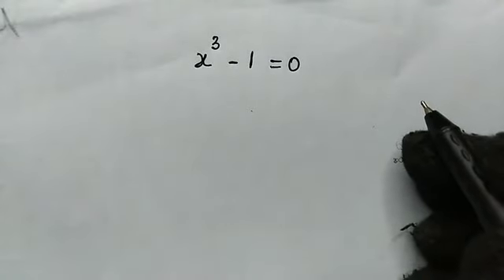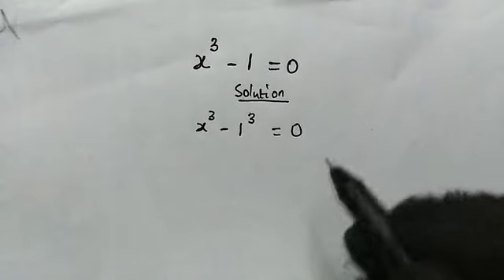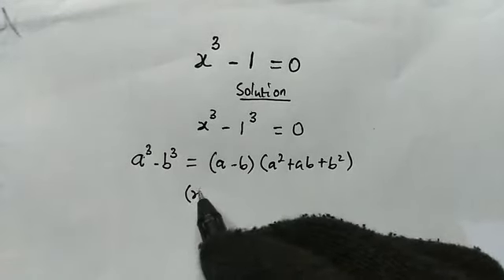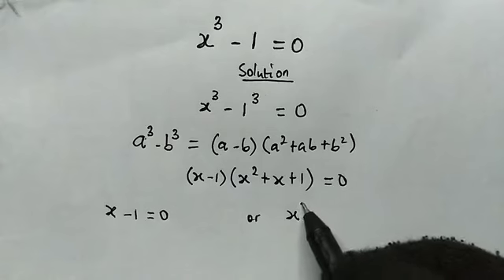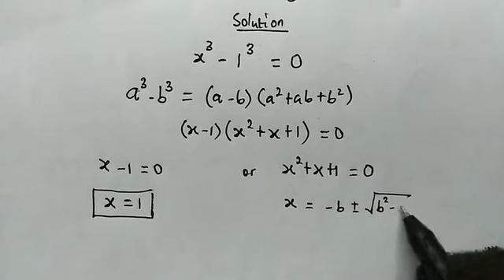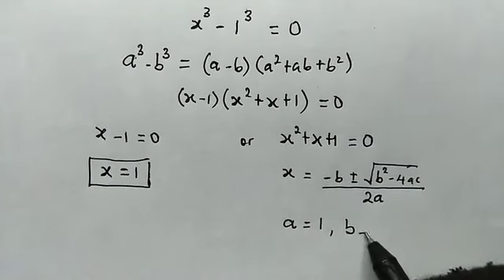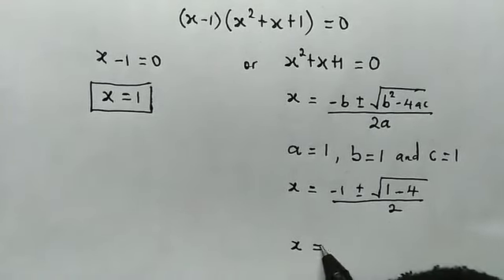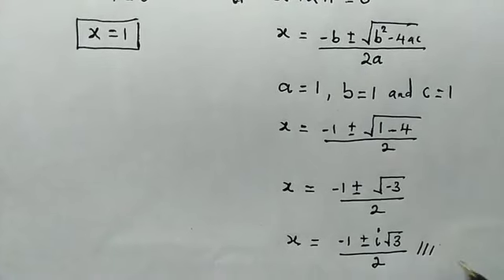Interesting cubic equation | can you find all solutions ?